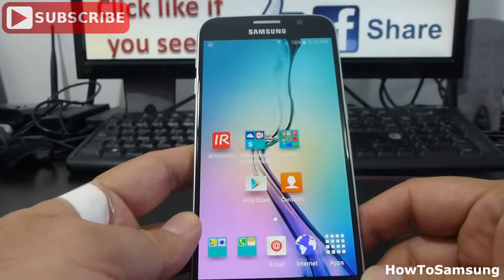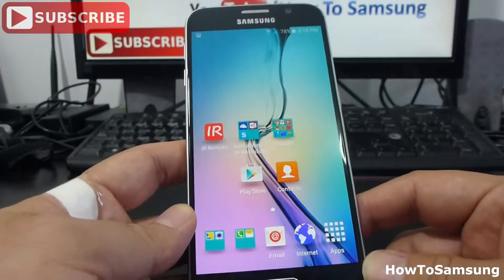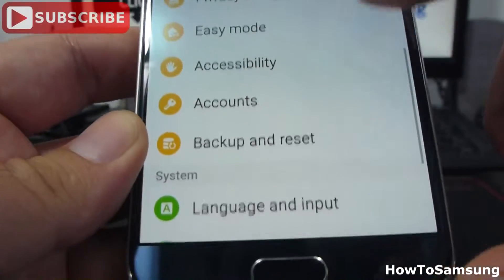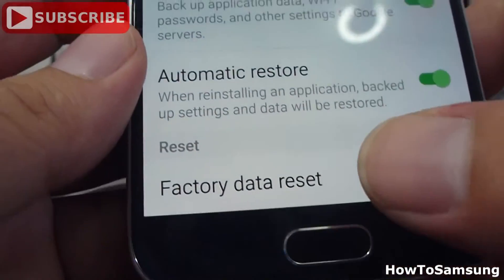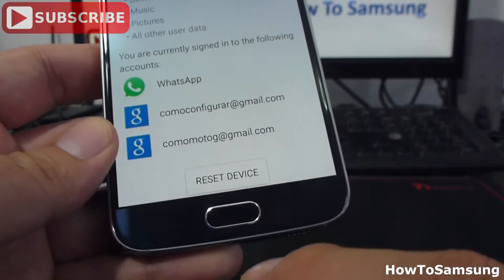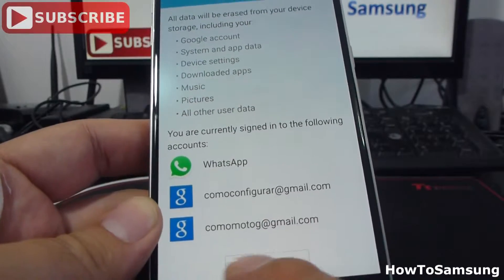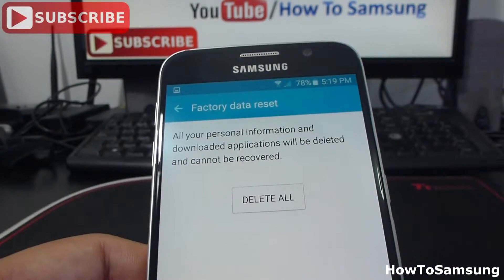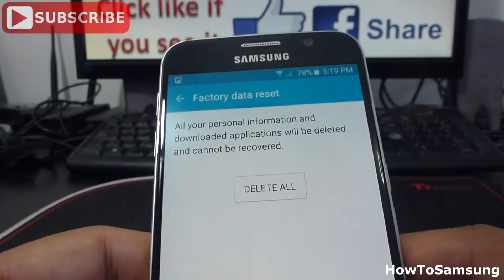How to perform a soft reset Samsung Galaxy S6 Basic Tutorials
Samsung Galaxy S6 How to reset Samsung Galaxy S6 Basic Tutorials, BUY Samsung Galaxy S7